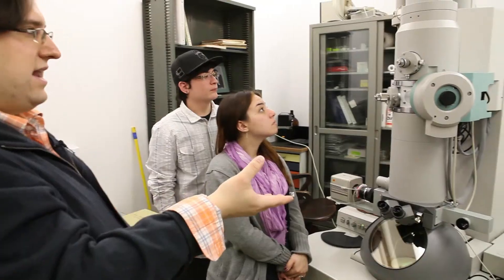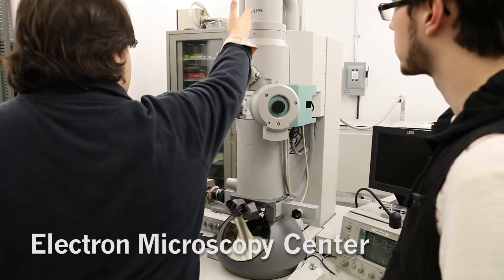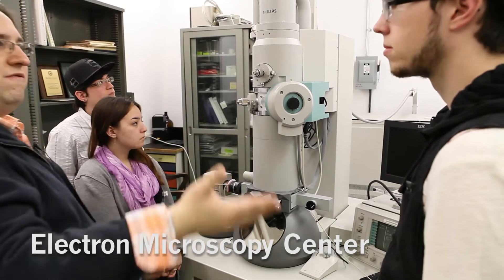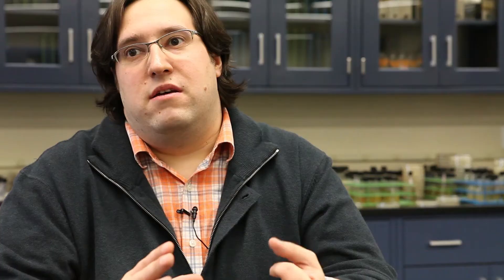5-Year Microbiology Program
Dr. Corbo and Monica Cipriani '17 invite you to learn more about the 5-year microbiology program, earning you a BS and MS within five years. With small classes, dedicated faculty, and required undergraduate research, microbiology at Wagner prepares students for a wide range of careers.